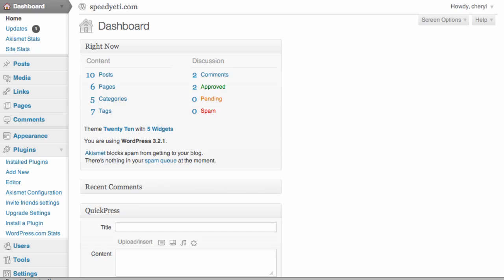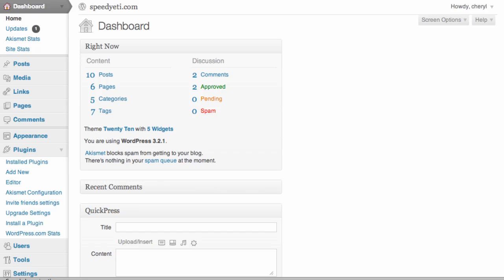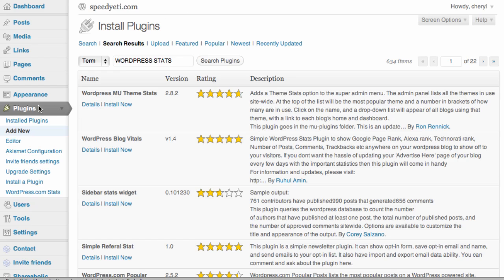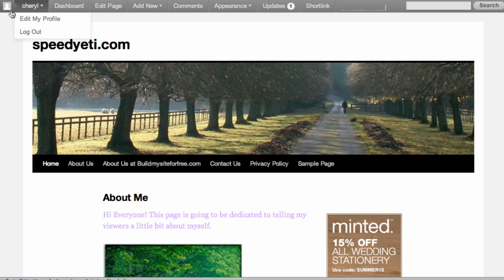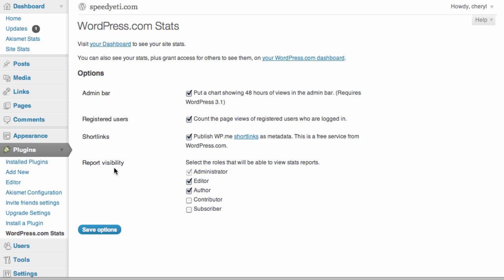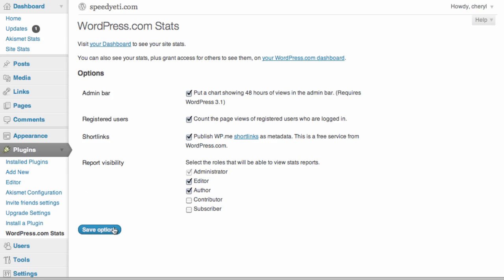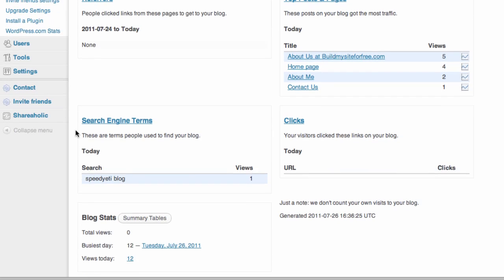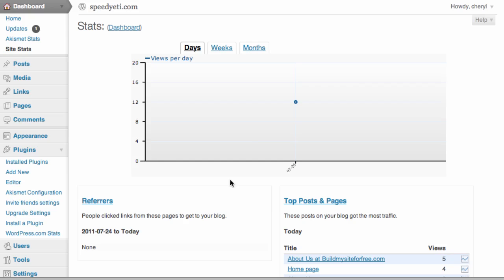How to Setup and Use the WordPress Stats Plugin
This tutorial video shows you how to install and use the WordPress Stats Plugin. It shows you how to view the statistics reports and why it is good to have these statistics for your WordPress blog. For more tutorials and how to information on Wordpress please